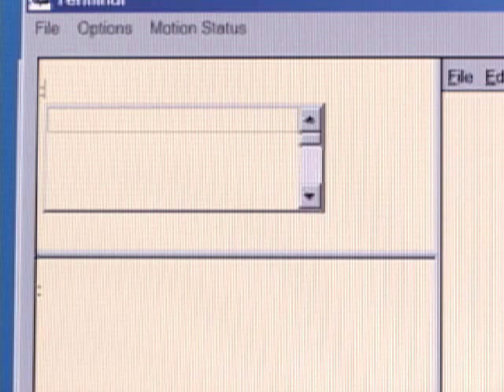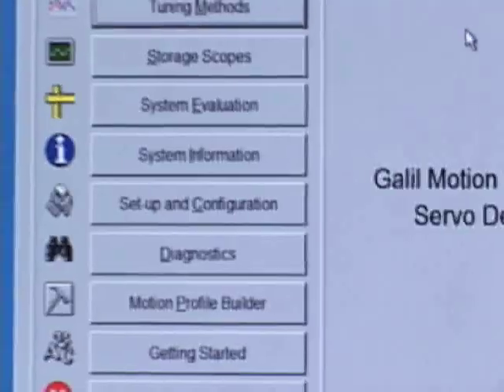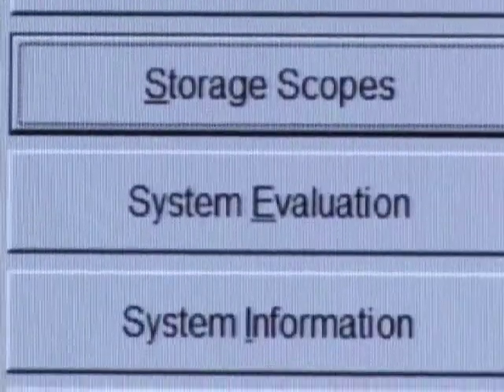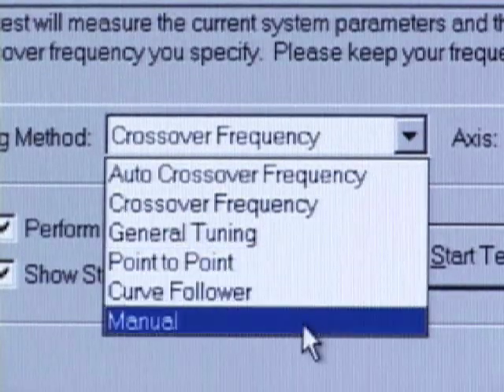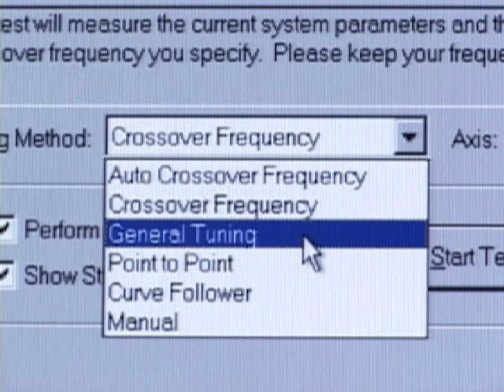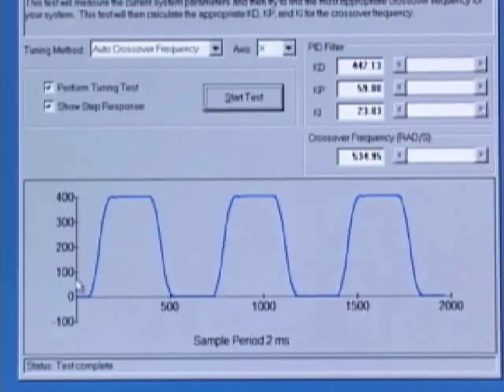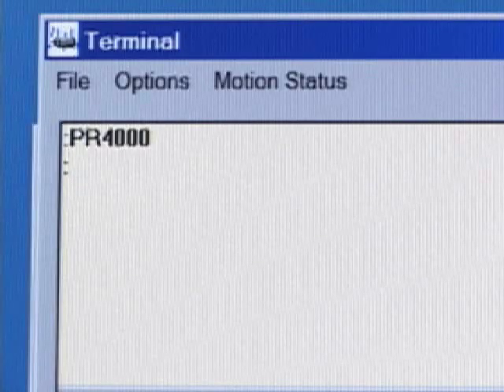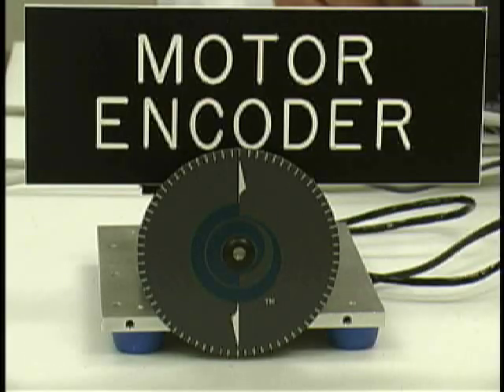Galil_JACOB Training 1.wmv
Galil : Training program WSDK  สำหรับ ควบคุม motor โดย Dr. Jacob